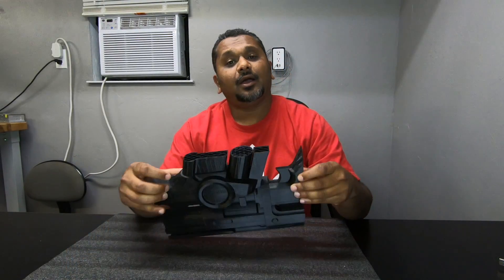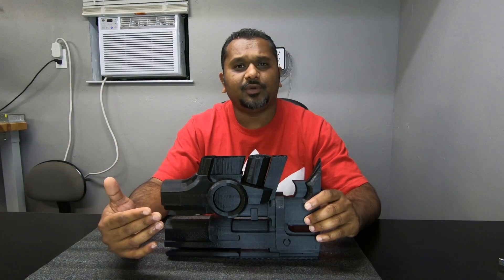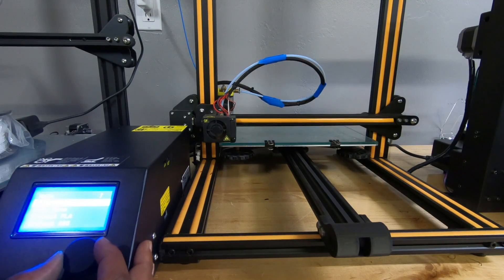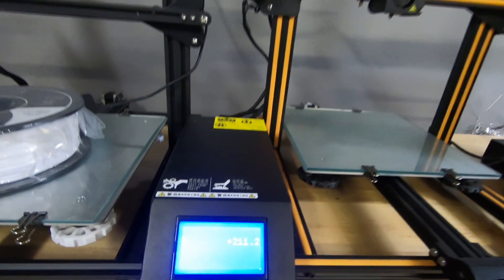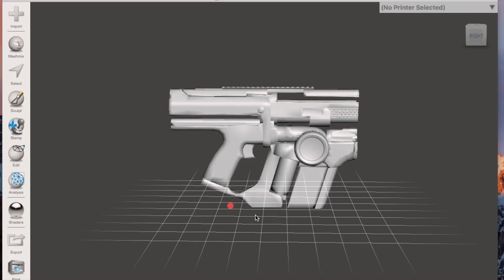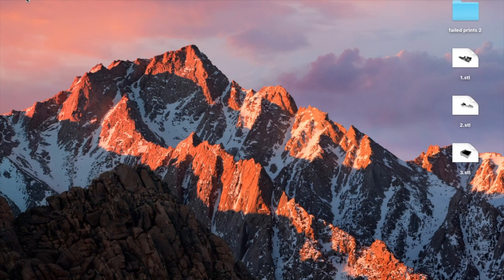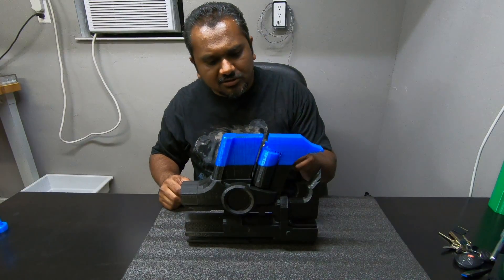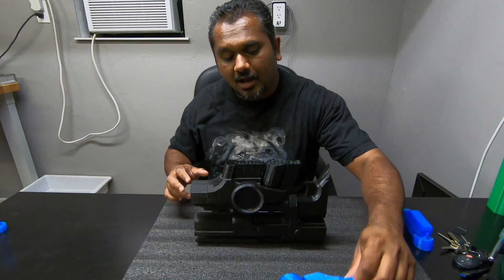Creality CR-10 / How To Resume Failed 3D Parts Part 2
Lets GO!

Attn: SanTube
3615 Grandview Drive
USA How To Resume Failed 3D Prints Part 2.  Every single person that has been 3D printing has had a failed print no butts of ifs about it.  Instead of throwing them away i will show you a way to resume the print or fix them.

Attn: SanTube
3615 Grandview Drive
Plainview, TX, 79072
USA